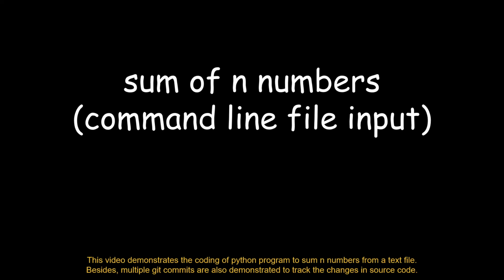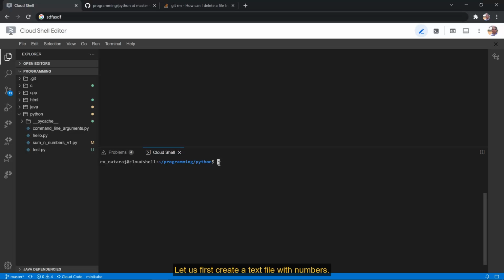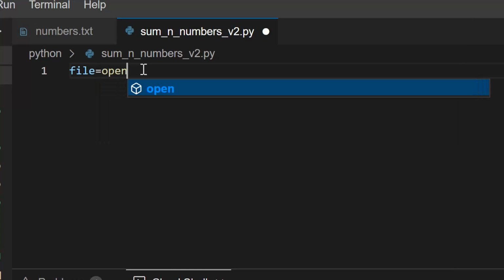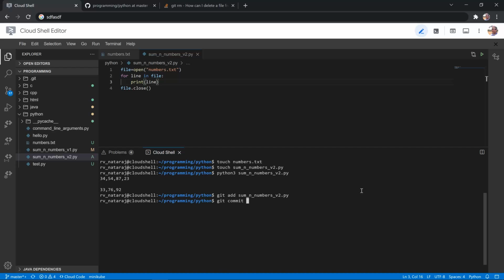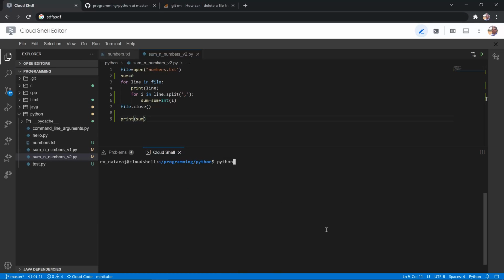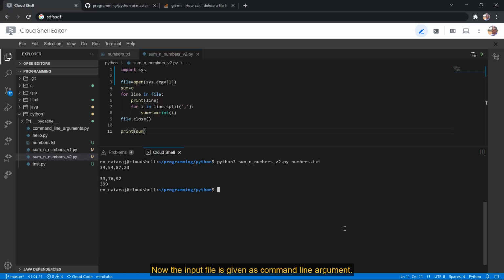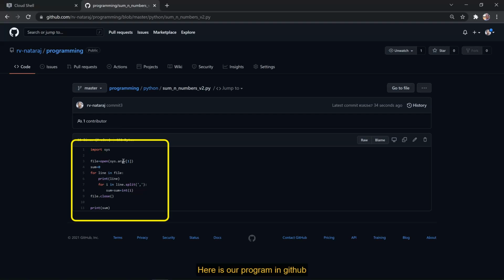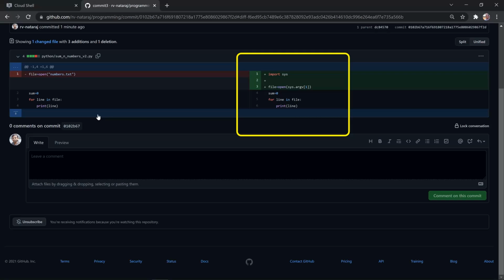sum of n numbers command line file input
This video demonstrates sum of n numbers program in python - command line file input